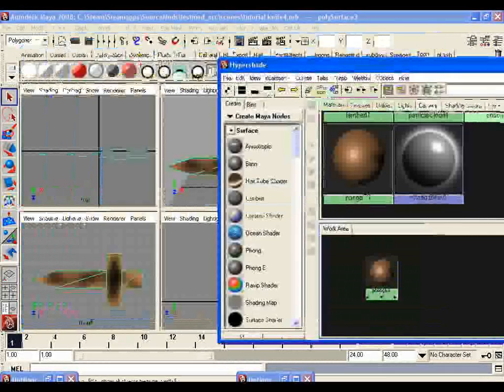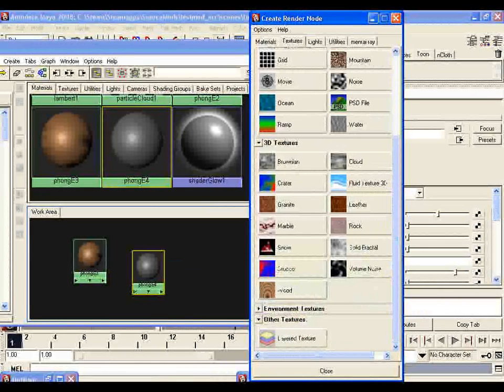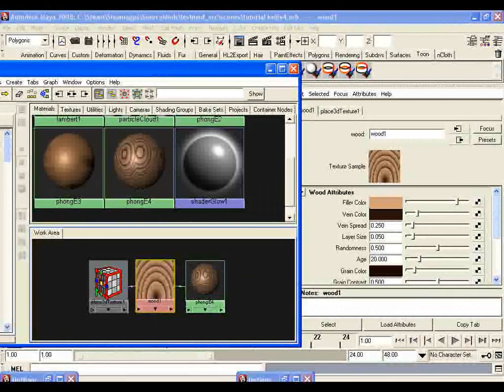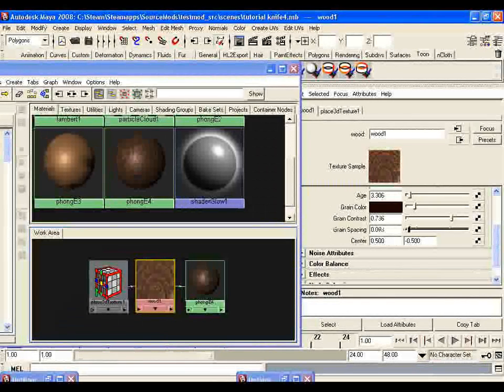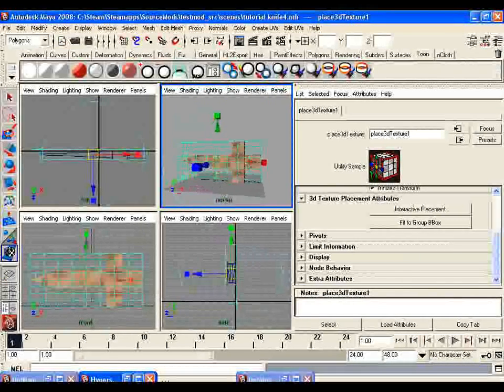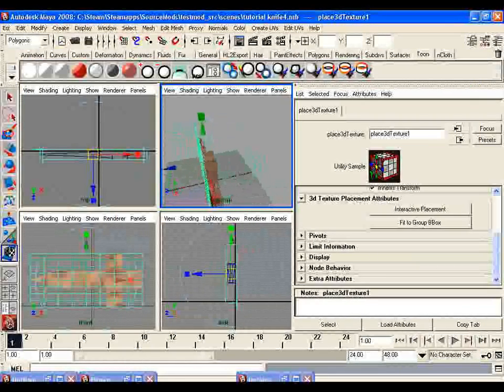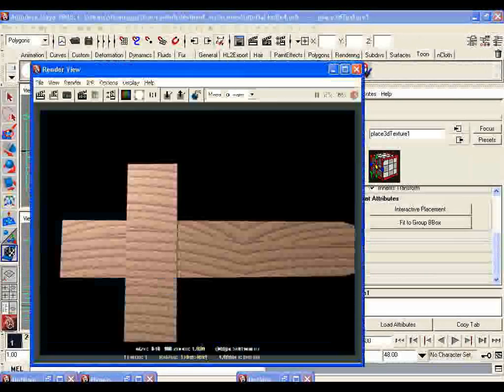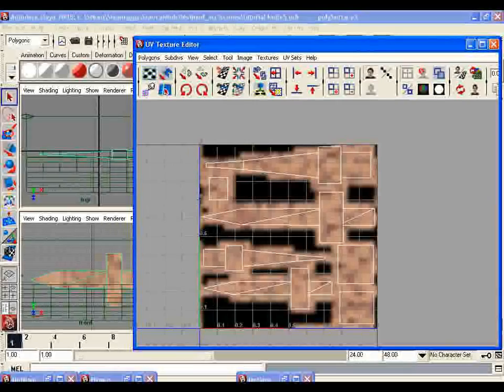Maya to Counter Strike Source (intermediate texturing) p1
This is an intermediate tutorial on using Maya's render nodes to create your UV texture for you (you must UV map first though).